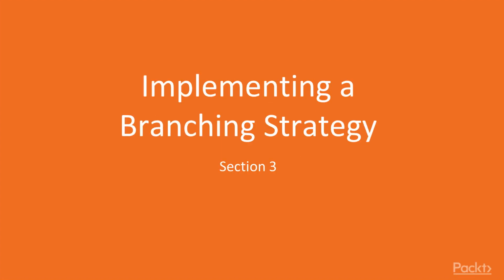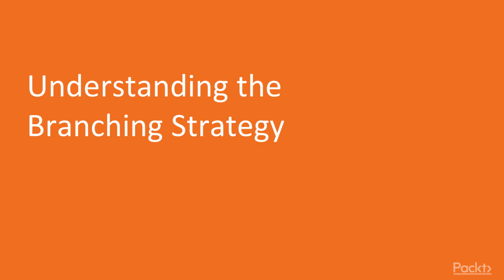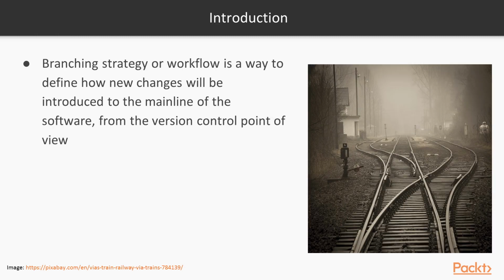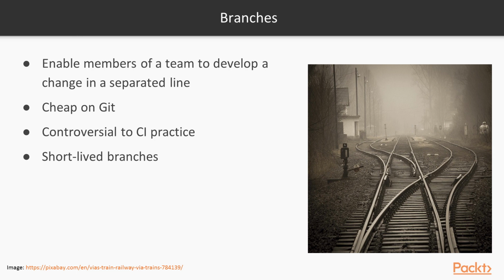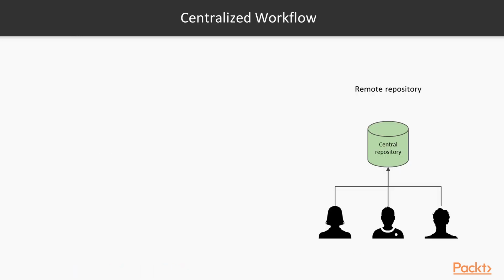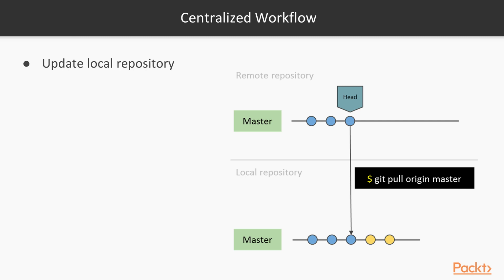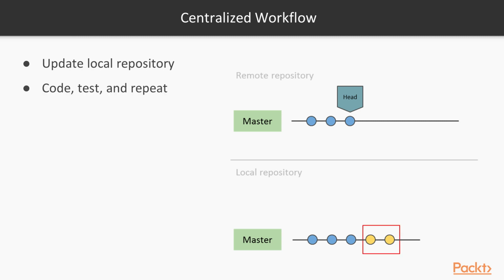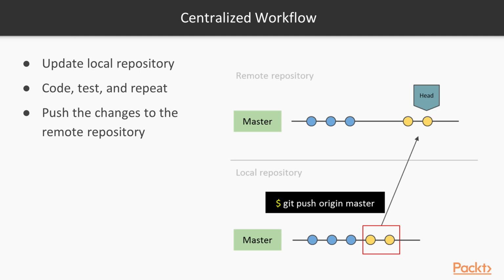Effective Jenkins: Improving Quality in Delivery Pipeline with Jenkins: Branch Strategy|packtpub.com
This video tutorial has been taken from Effective Jenkins: Improving Quality in the Delivery Pipeline with Jenkins. You can learn more and buy the full video course